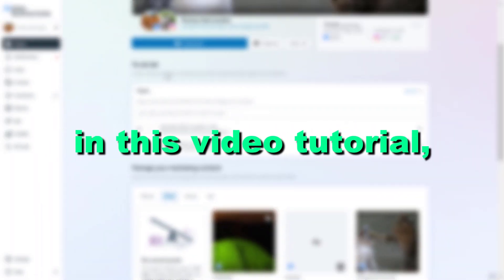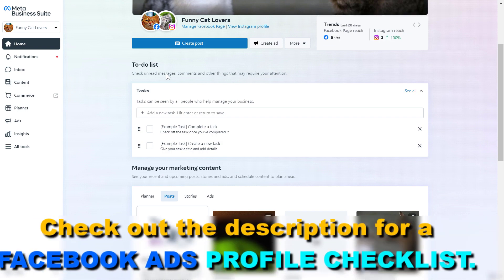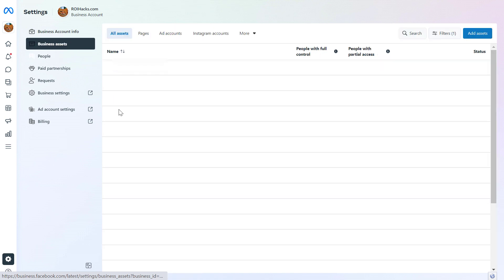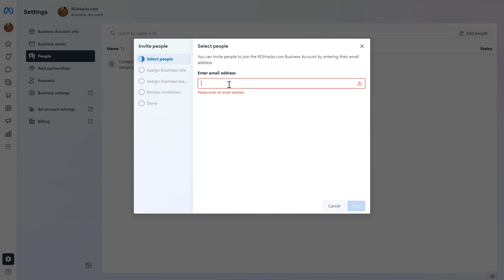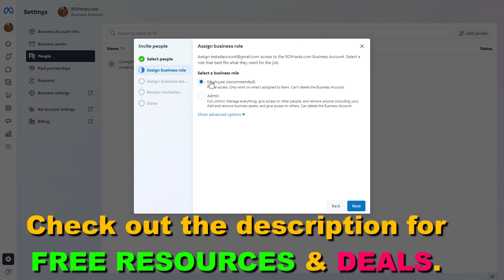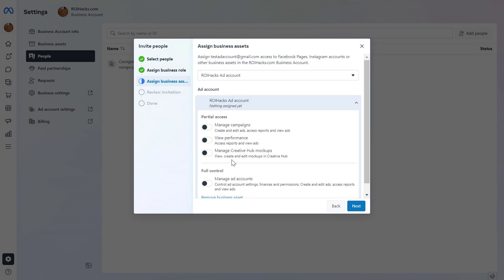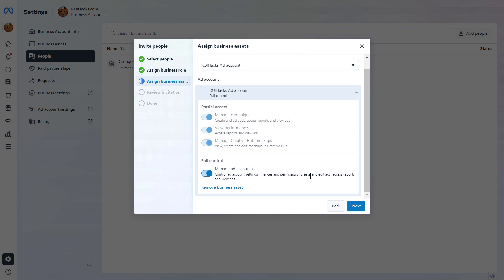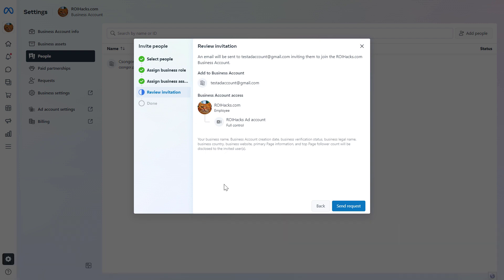How To Give Access To A Facebook Ad Account? [in 2025]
. - Learn how to give access to a Facebook Ads account.